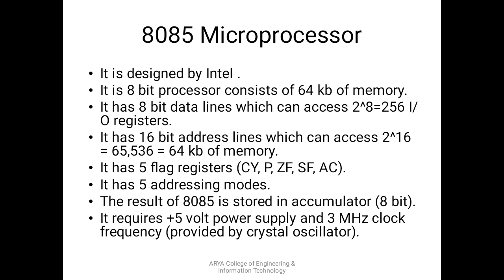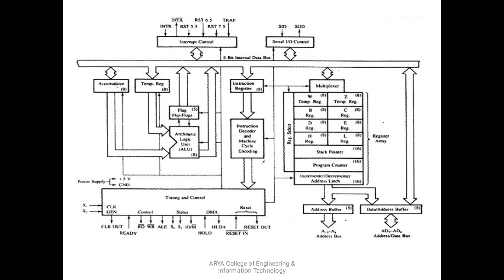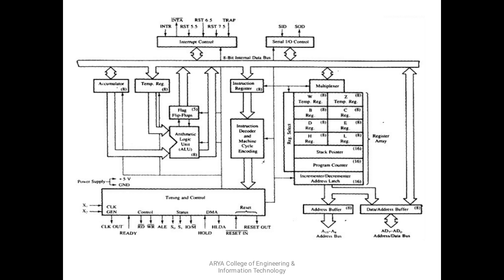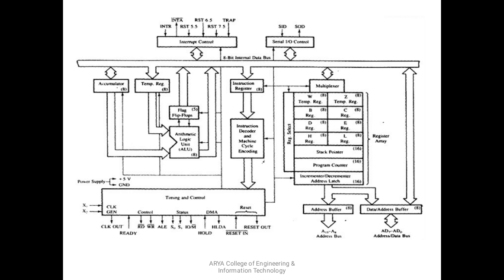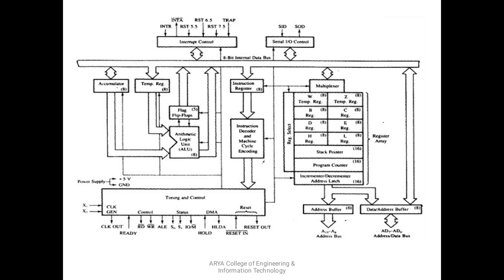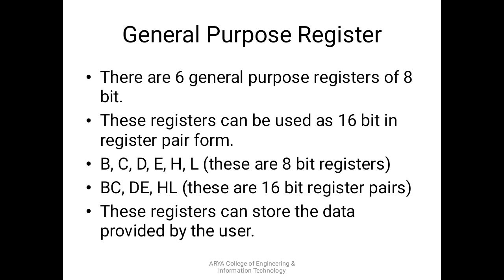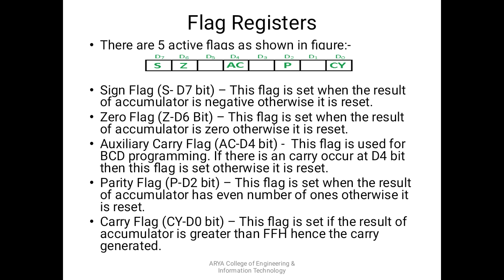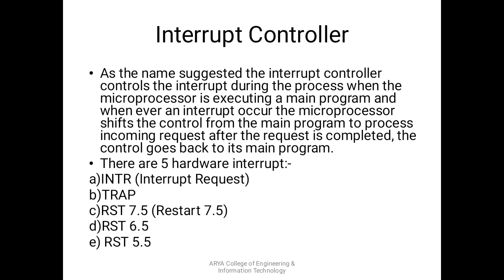8085 microprocessor - MICROCONTROLLER BY VINITA MATHUR